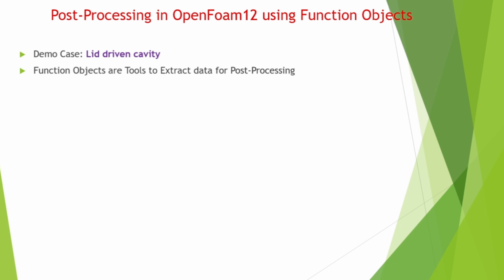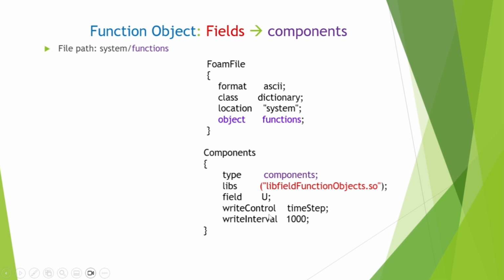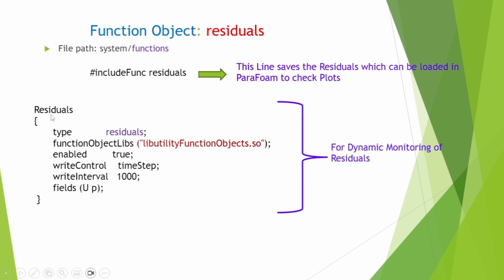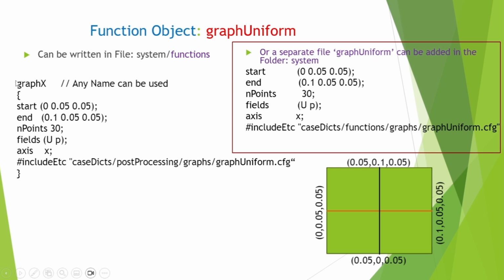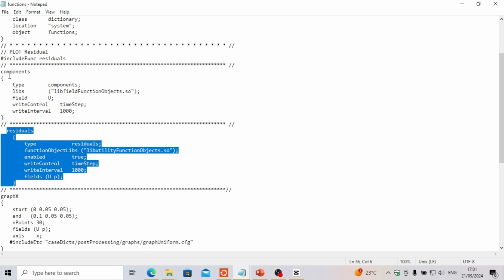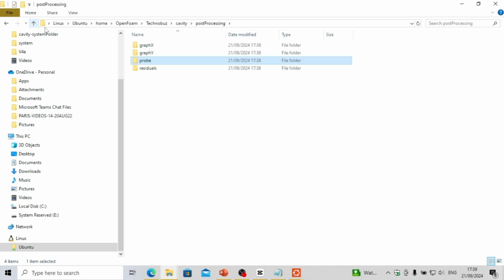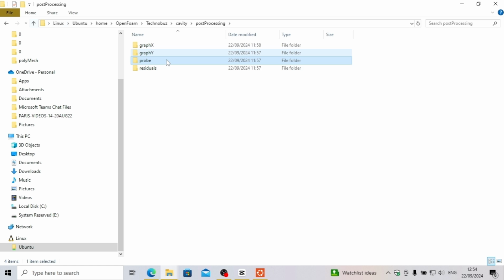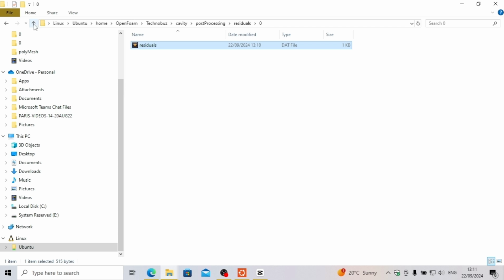How to use Function Objects to extract Post-Processing data in OpenFoam 12 ||CFD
How to use Function Objects to extract Post-Processing data in OpenFoam 12|| OpenFoam 12 ||Lid driven cavity||
Function Objects are tools or provisions available in OpenFoam which cater the needs of extracting the USER
specified data for post-processing and Analysis purposes.

In this Video I explained the procedure how to use the Function objects to extract data of Residuals, Profile plots, Sensor or Probe profiles.
A detailed explanation is given on how to write the corresponding syntax in file 'functions' saved in system folder of OpenFoam folder structure.

Lid Driven Cavity case is considered for this demo video. In my previous Video, I explained the procedure to import the UNV file into OpenFoam12. The link of this video is added below